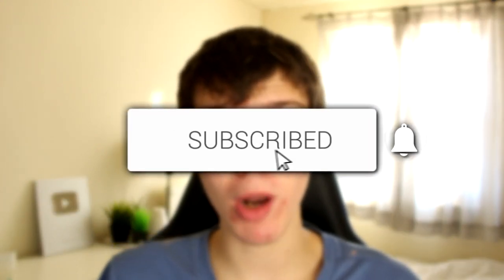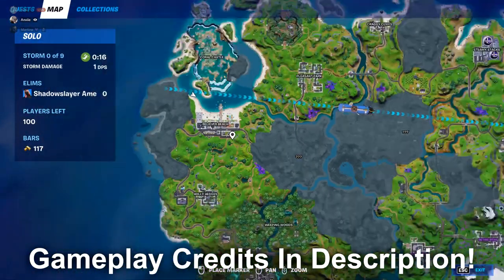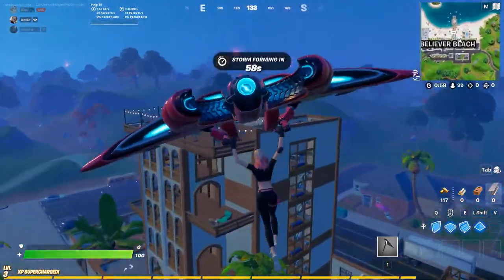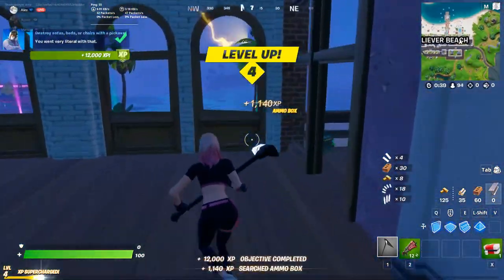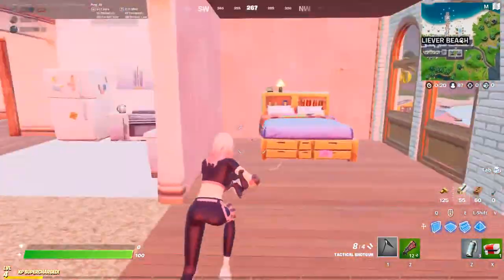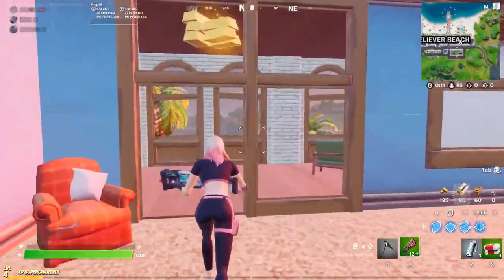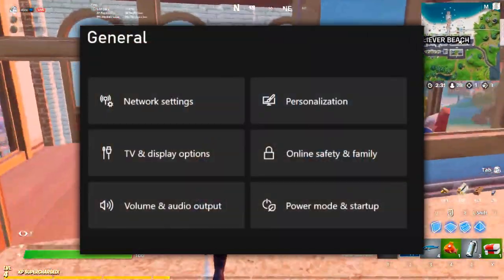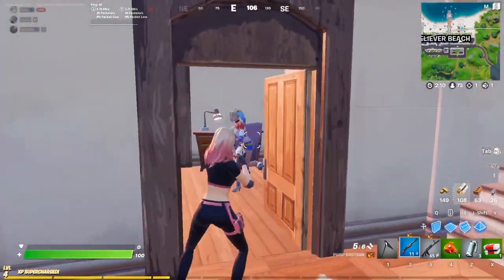How To Make Xbox Games Download Faster (Best Methods) | Increase Internet Speed On Xbox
I show you how to make xbox games download faster and how to increase internet speed on xbox in this video!

Powerline Adapter (Allows you to have ethernet anywhere in your home.)

TutorialTucker is a participant in the Amazon Services LLC Associates Program, an affiliate advertising program designed to provide a means for sites to earn advertising fees by advertising and linking to amazon.com

Consider checking out the channel for more tutorials.

TutorialTucker